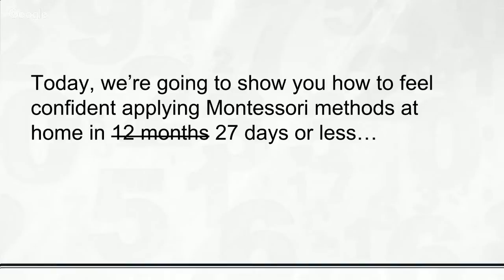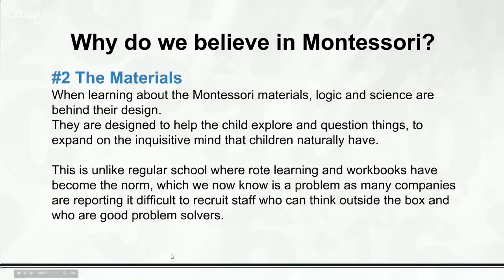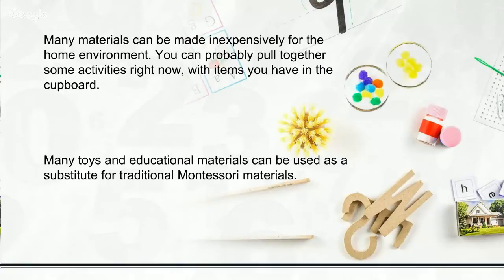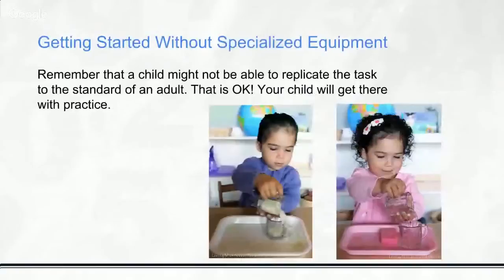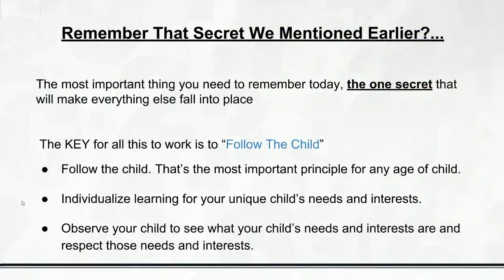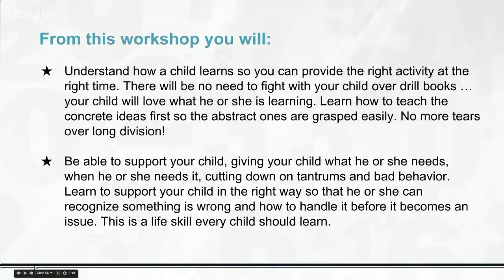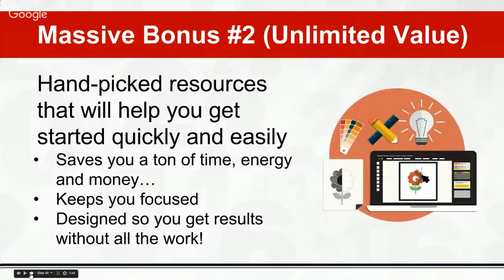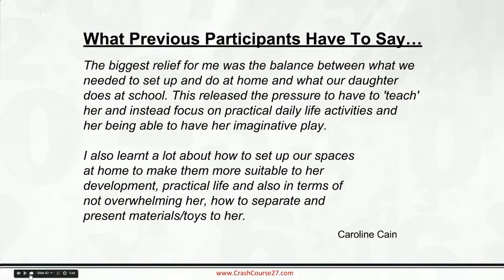Montessori Demystified FREE Workshop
Montessori Crash Course is perfect for those who want to know more about the Montessori education, those with kids in Montessori school and those who are using Montessori presently but not having the success that they hoped for.

Deb and Jo have over 55 years of experience teaching Montessori between them.

The crash course comes with a private members group where you can ask questions and get all the help that you need.